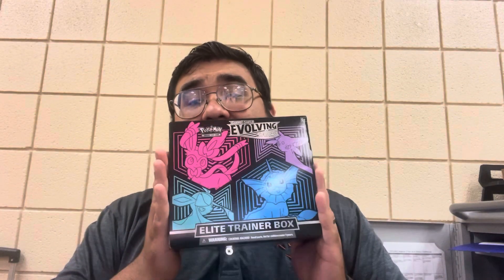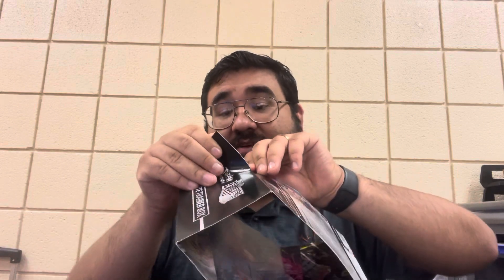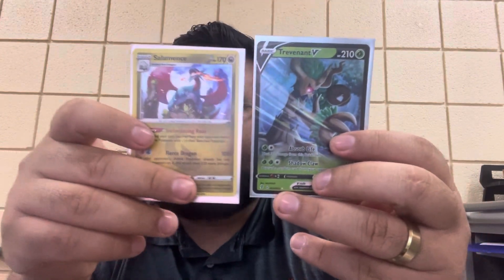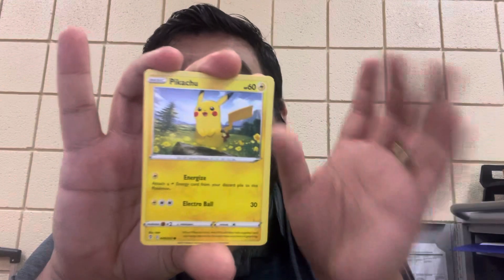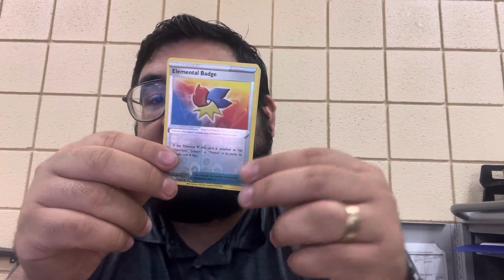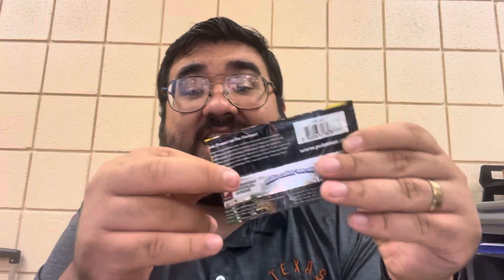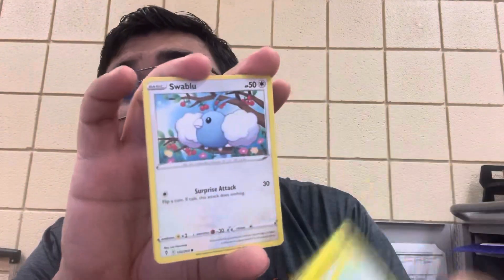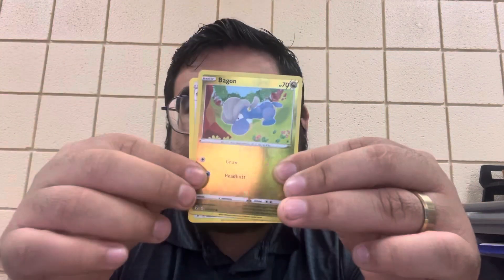Evolving Skies Elite Trainer Box [Part 2] - Opening Pokémon TCG